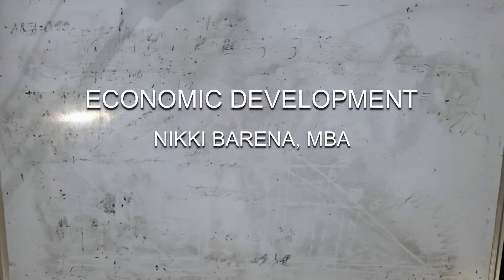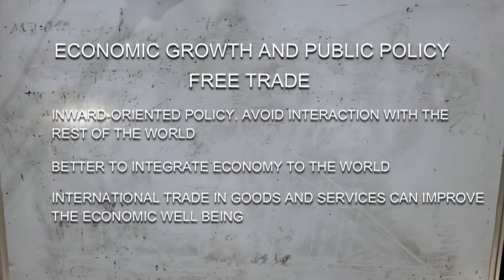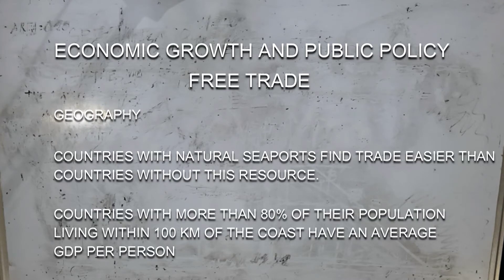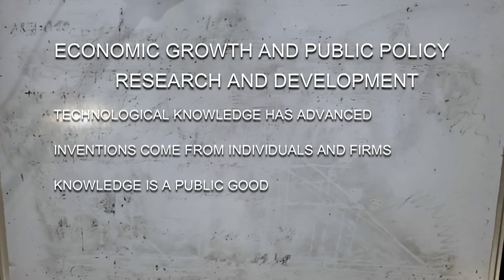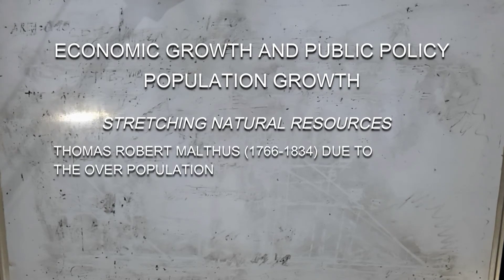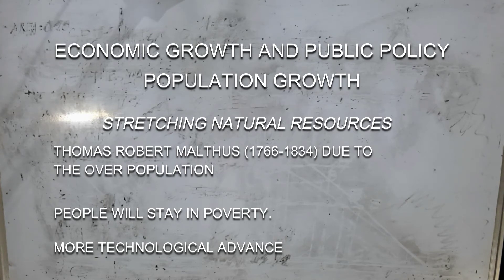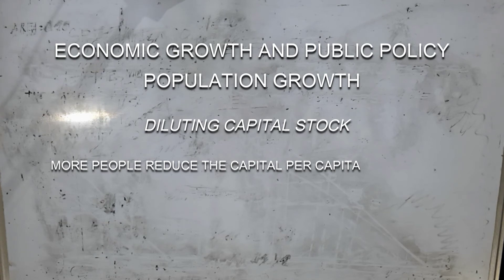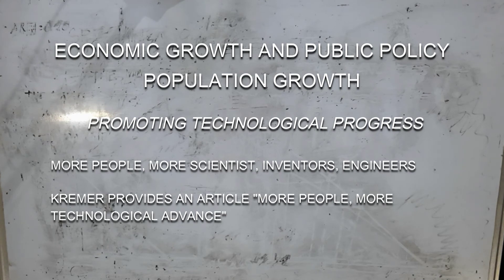PRODUCTION AND GROWTH: FREE TRADE, RESEARCH AND DEVELOPMENT AND POPULATION GROWTH